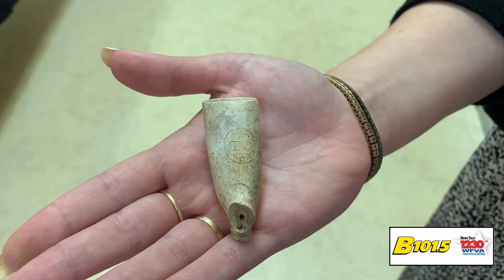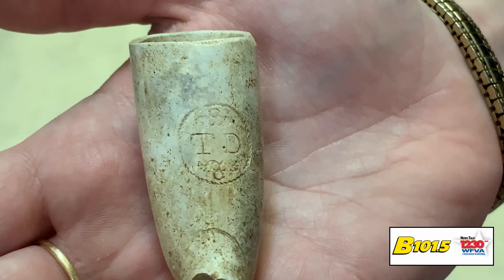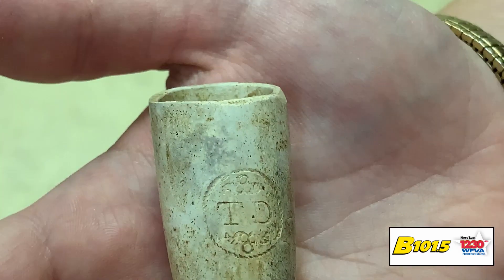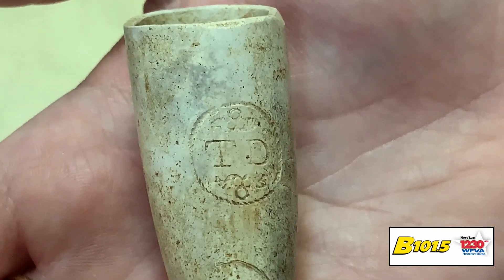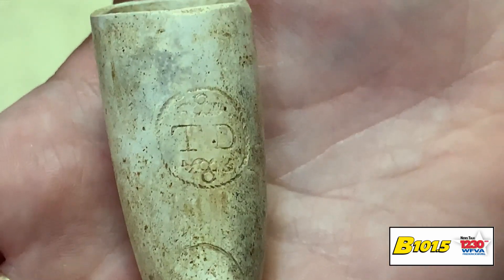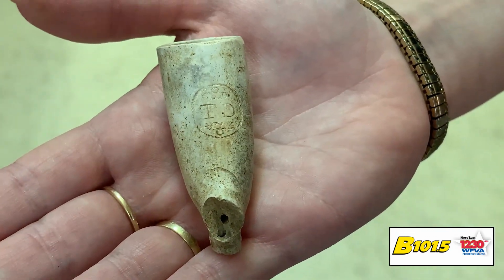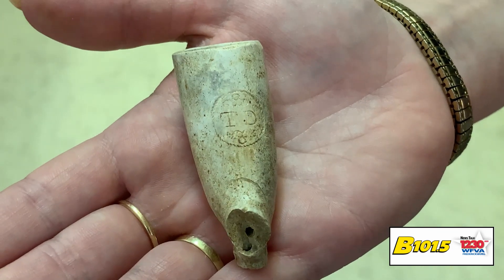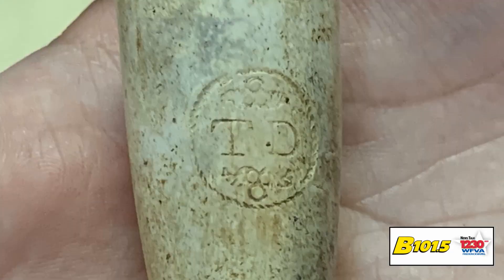Ferry Farm: Finding a valuable artifact. (Part 2-What it means)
Finding two tobacco pipe bowls--one of the complete-during the annual summer dig at George Washington's boyhood home, Ferry Farm in Stafford this summer.   Dave Muraca puts a date on it and talks about what it tells archaeologists.